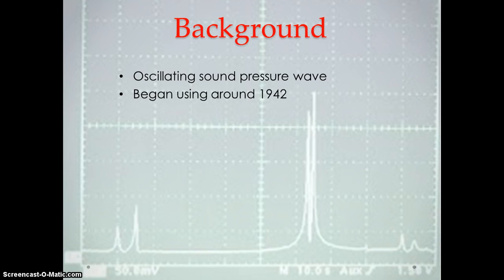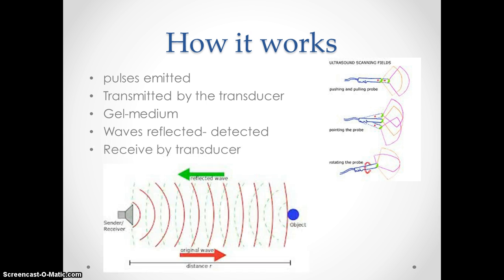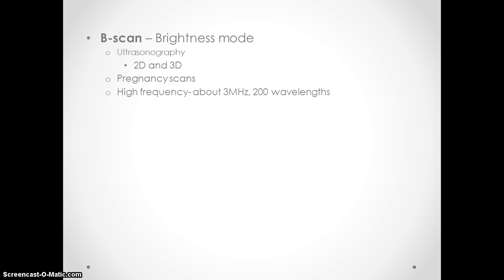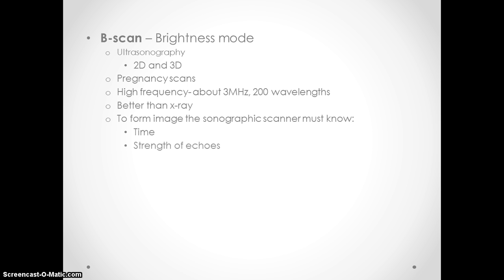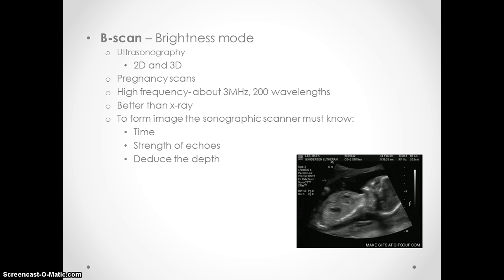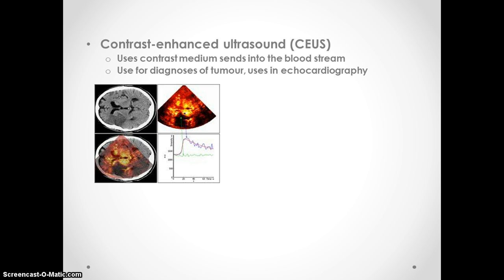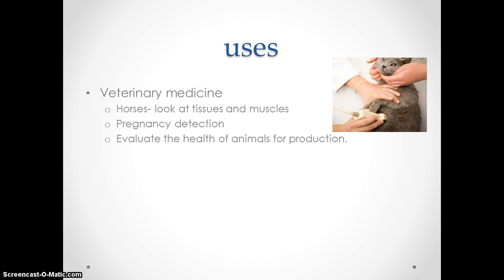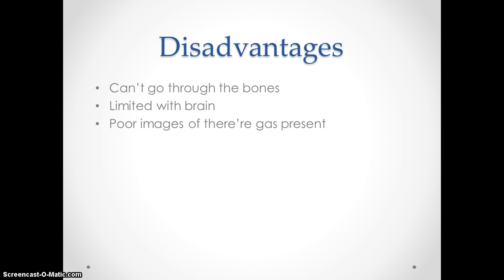Ultrasound in Medicine by Kanapath Oungpasuk